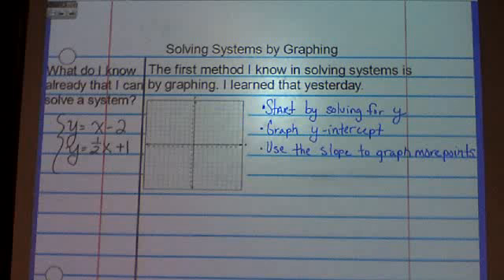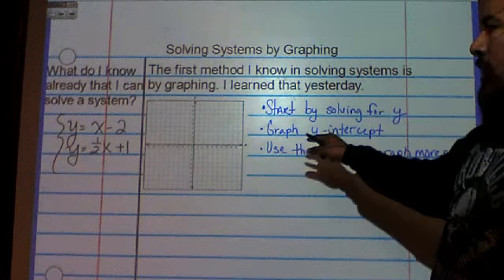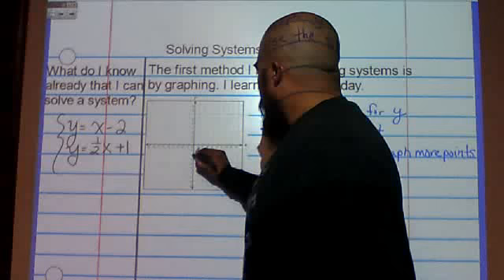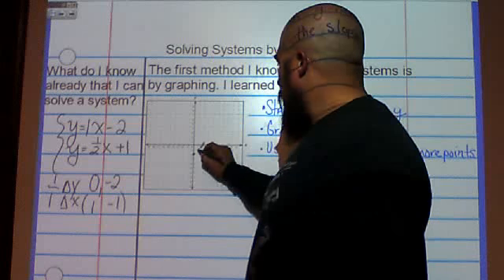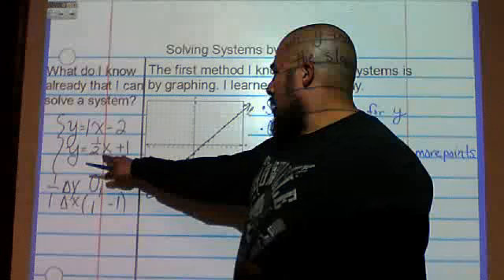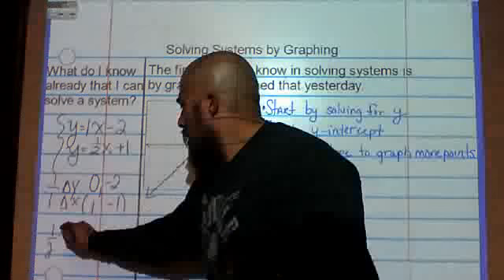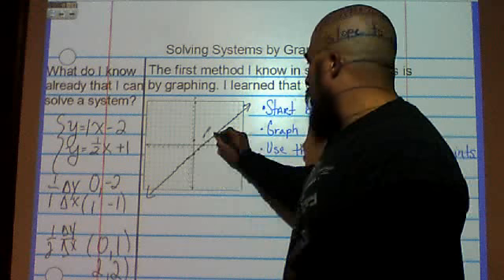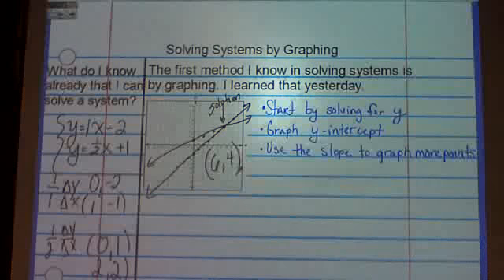Solving Systems by Substitution